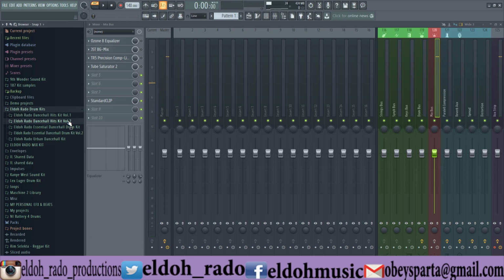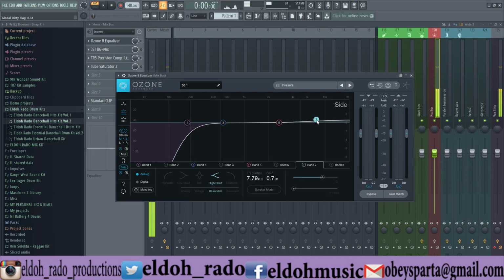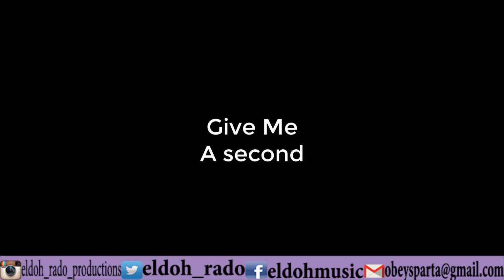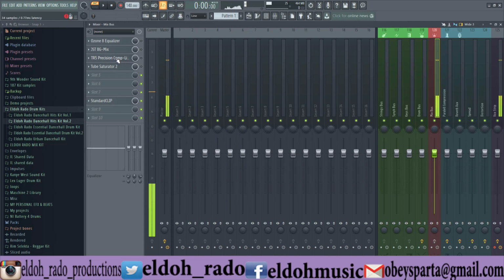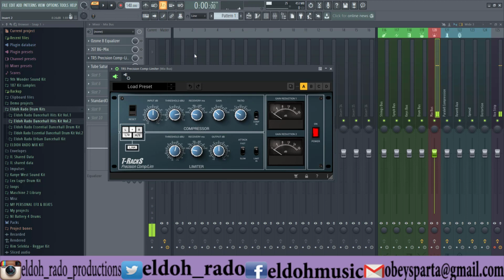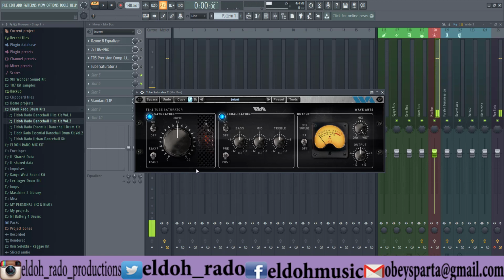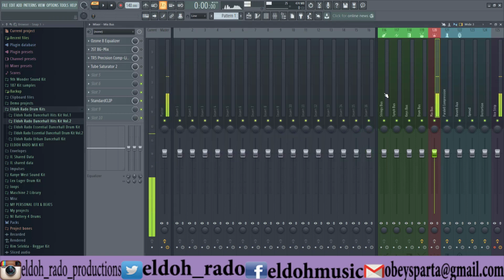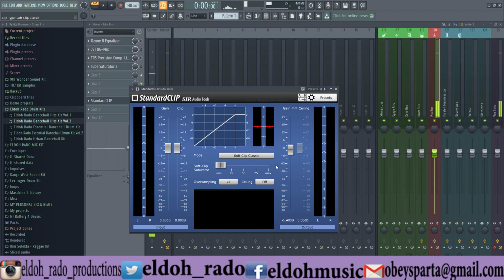My Mix Bus In FL Studio